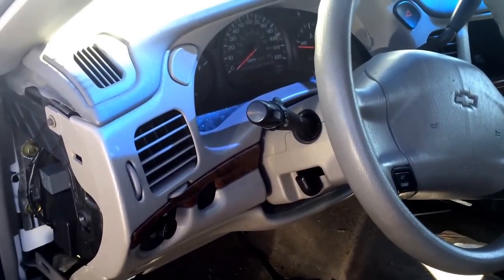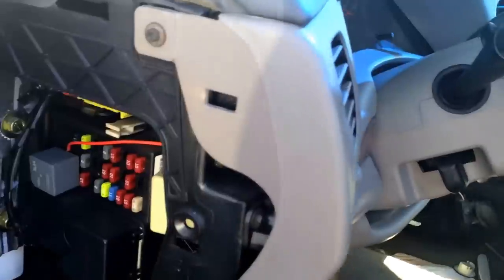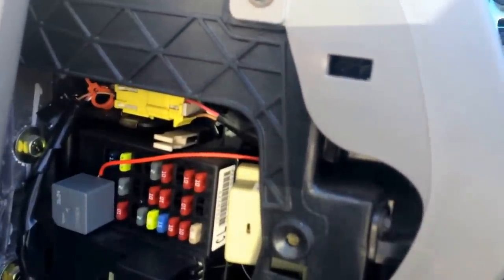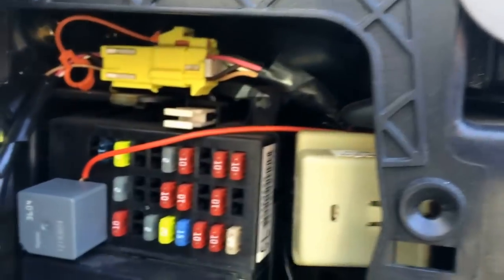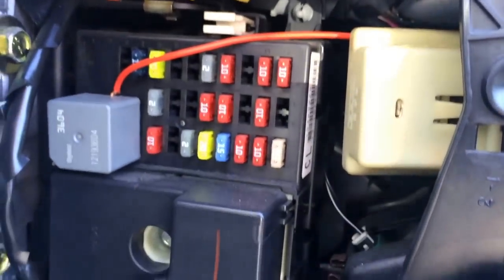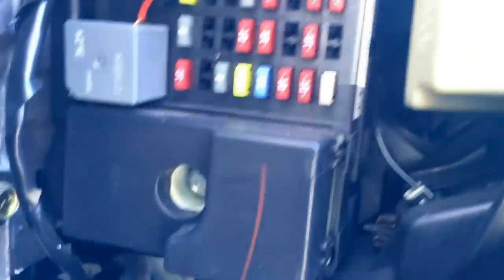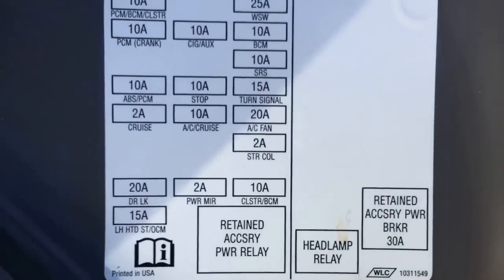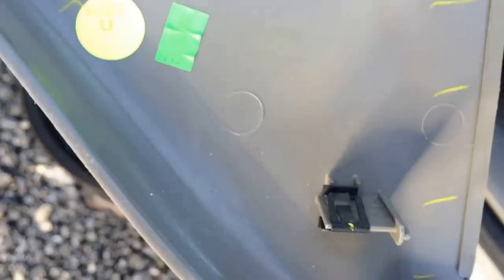Chevy Impala 2000-2005 Fuse Box Location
The Chevrolet Impala 2000, 2001, 2002, 2003, 2004, and 2005 has two fuse boxes, one on each side of the dashboard. For a detailed diagram of both drivers side and passenger side, instrument fuse boxes